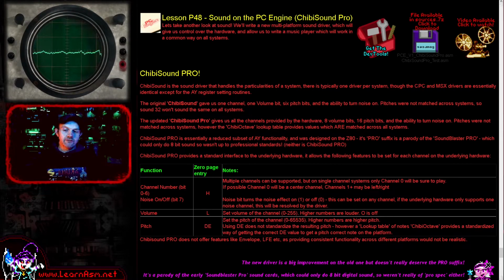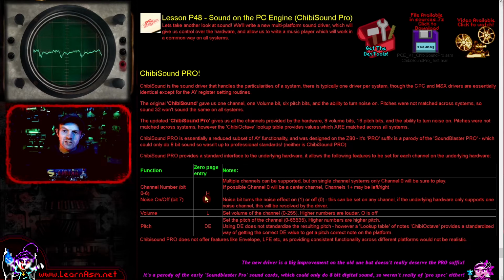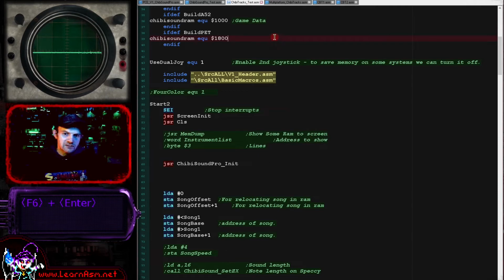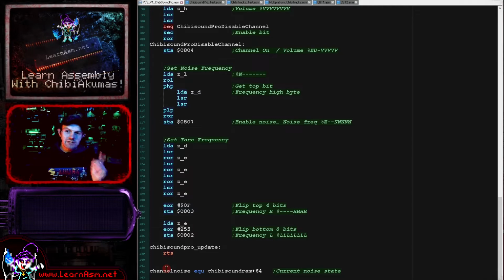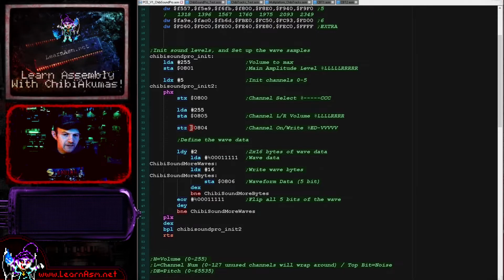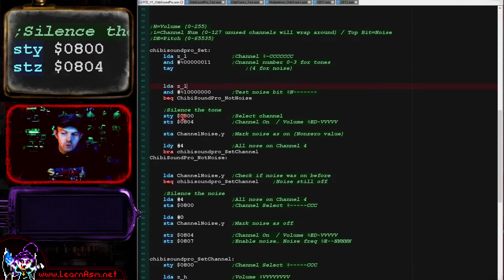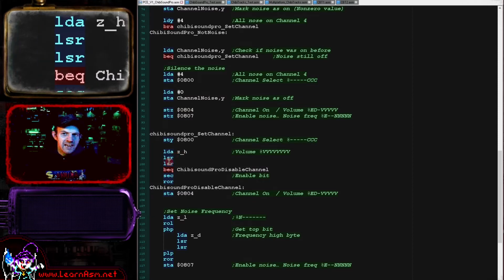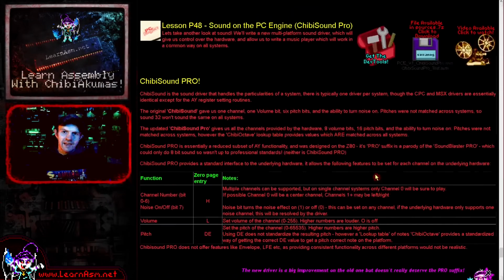Lesson P48 - Sound on the PC Engine (ChibiSound Pro)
Lets take another look at sound! We'll write a new multi-platform sound driver, which will give us control over the hardware, and allow us to write a music player which will work in a common way on all systems.